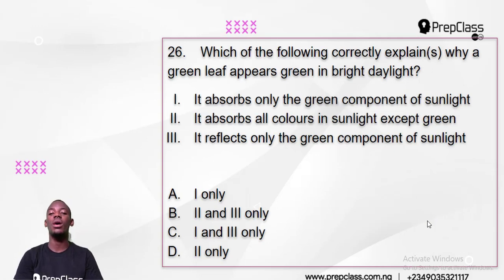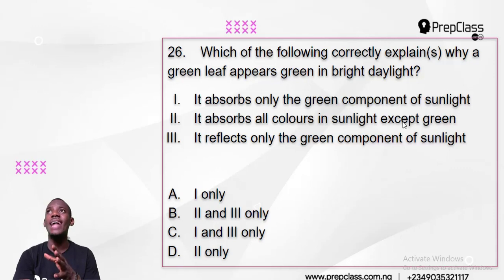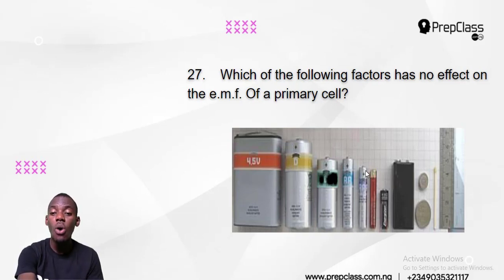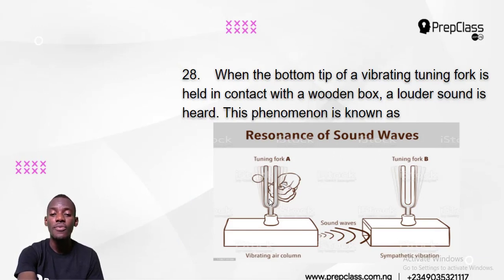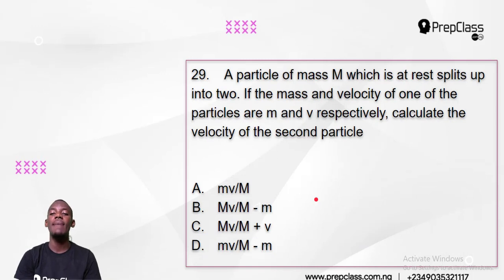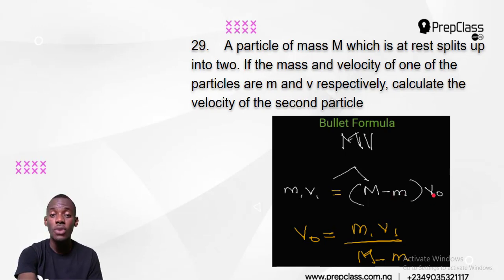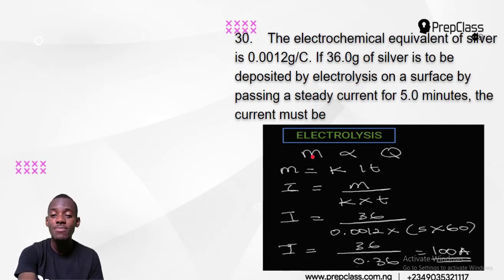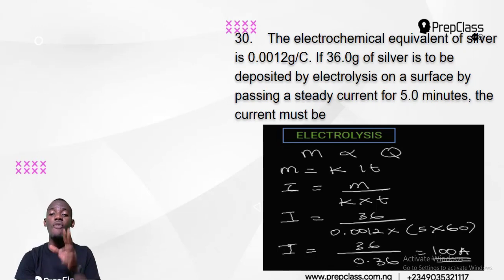Jamb Physics 2016 no 26-30